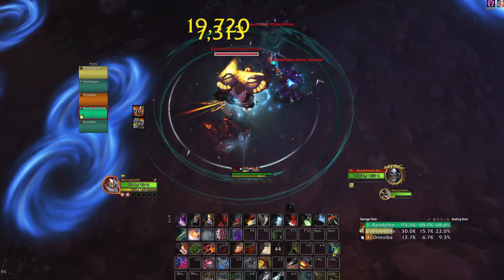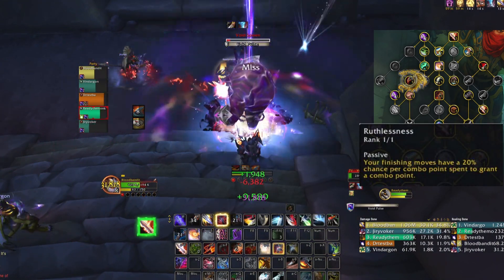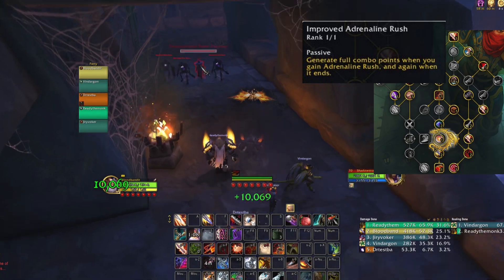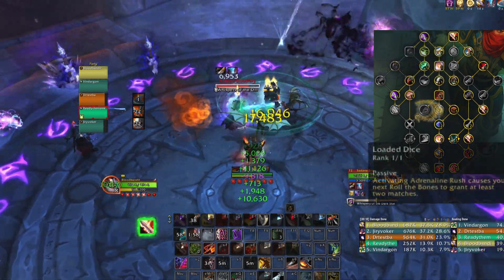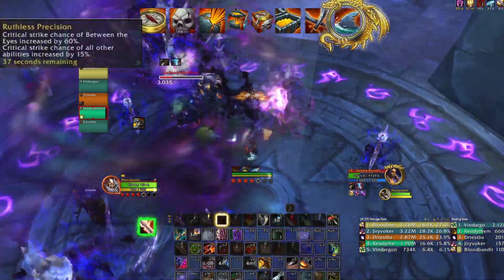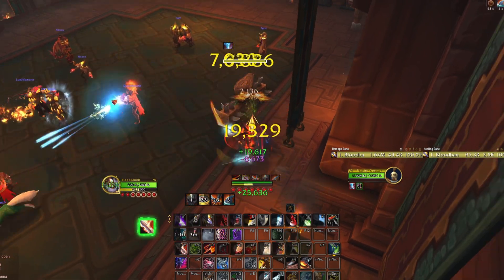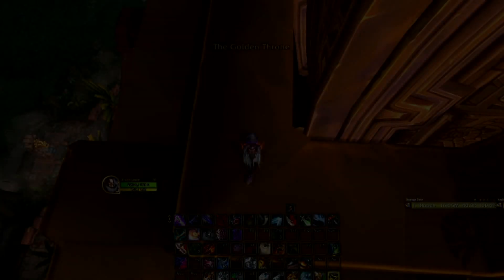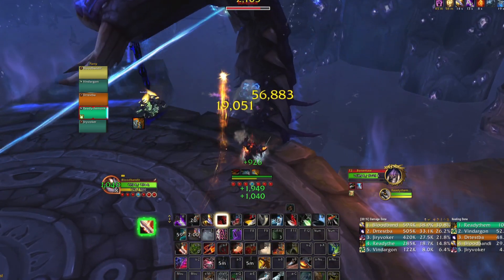Outlaw ROGUES Don't Have COOLDOWNS?!? ☠🗡 What HAPPENED?!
If you don't have the patience to wait for ability cooldowns then come see how OUTLAWS do it! Feel free to roast me on the mathematical blunders.

Timestamps
0:00 Intro
0:31 What's the Deal?
1:14 Your Six Shooter
1:58 Swordplay
2:48 Save your Energy - or Don't
3:43 Cheating (Roll the Bones)
5:48 Madam Requires Demo
7:57 Details Breakdown

License ID: Rr1MajMA1Nm